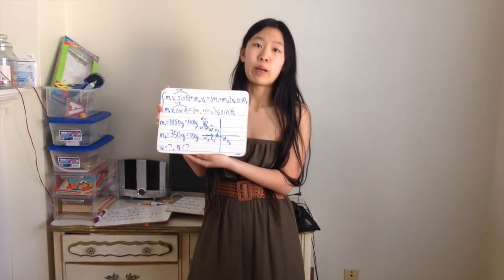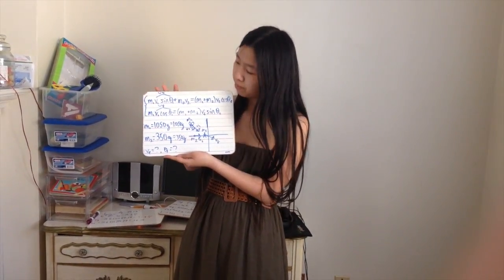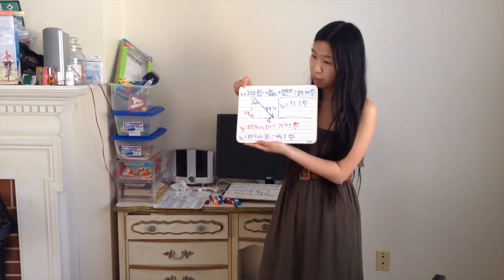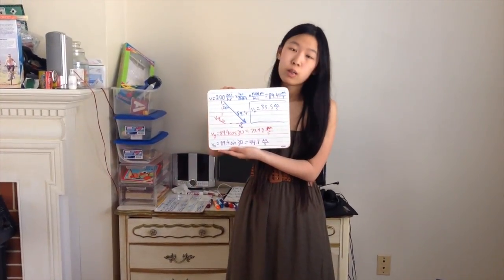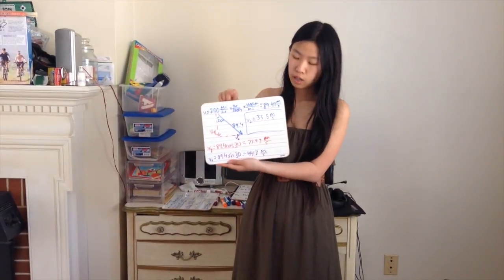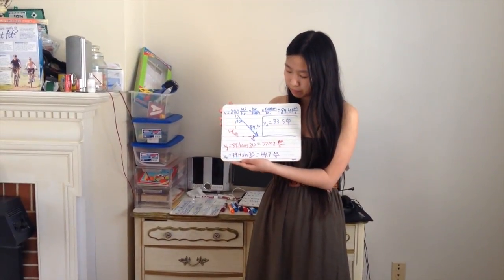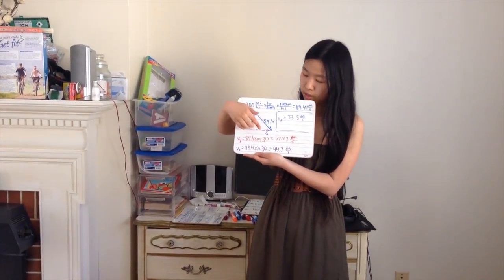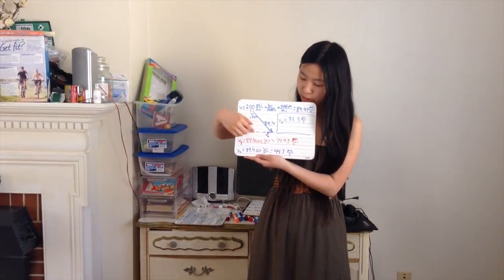Physics of Falconry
This video is about Physics of Falconry